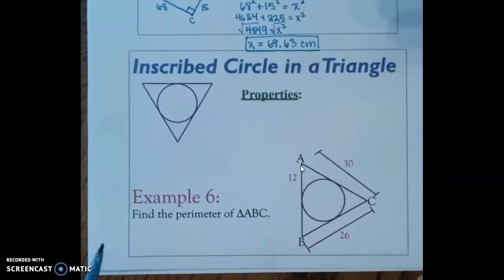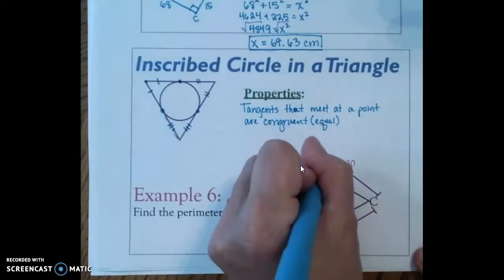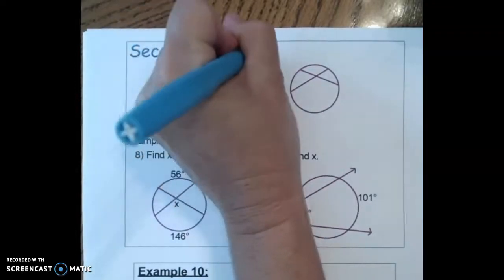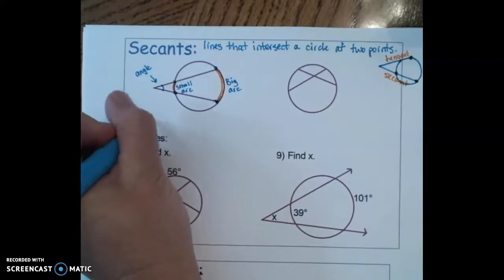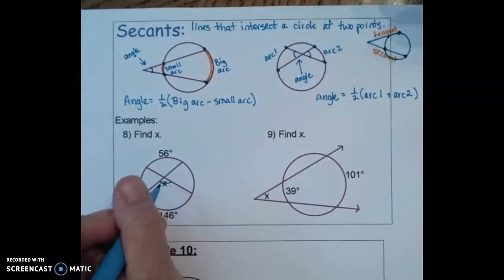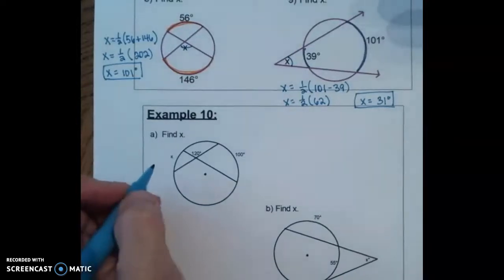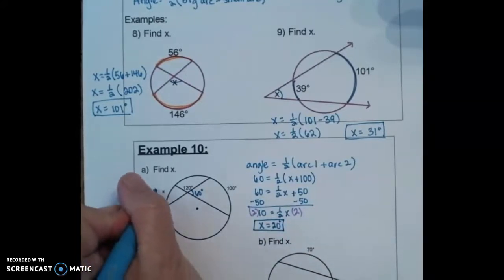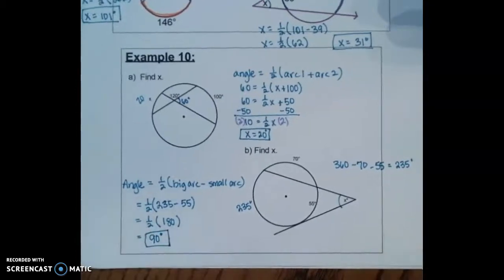M3 Segments in a Circle (Tangent & Secant) Part 2